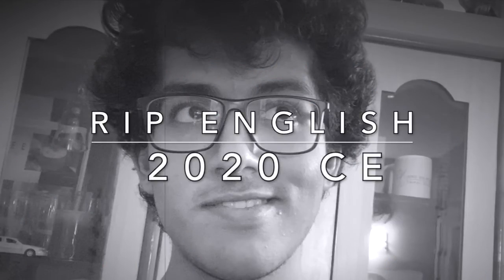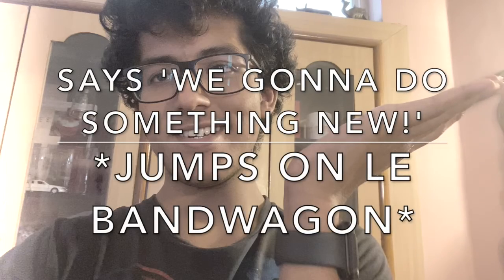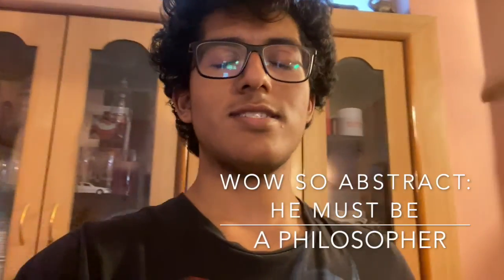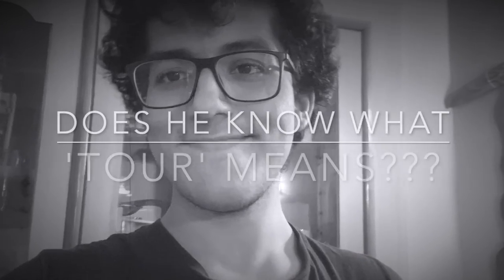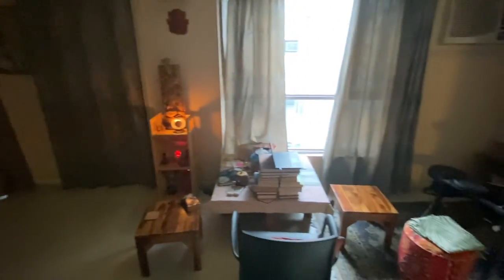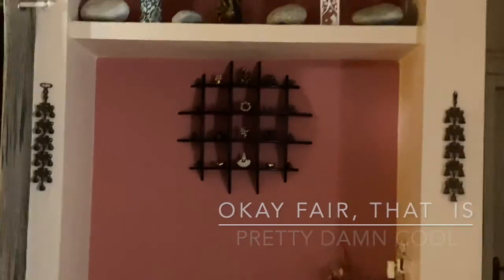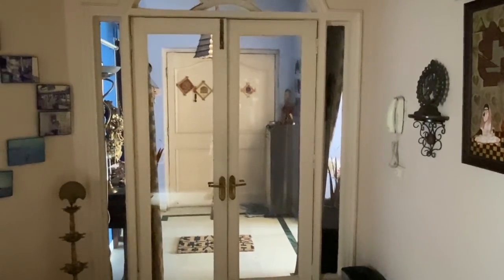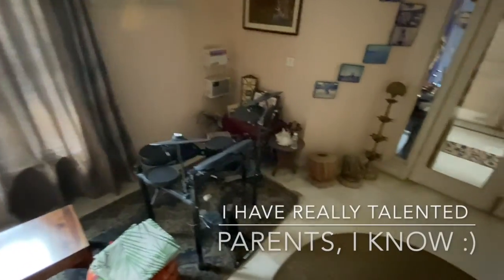I LIVE HERE TOO: HOUSE TOUR!!!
Well, I know you guys must be tired of seeing the places I live in/study at again and again.
Sadly, I have nothing else to show you. I have bared open my soul to you, pls don't massacre it :(
A typical example of quaran-timepass here, trying to brighten your mood with my procrastination!

Let me know what you think, and what you might want me to do next!
Stay home, stay safe, and keep watching my videos xx